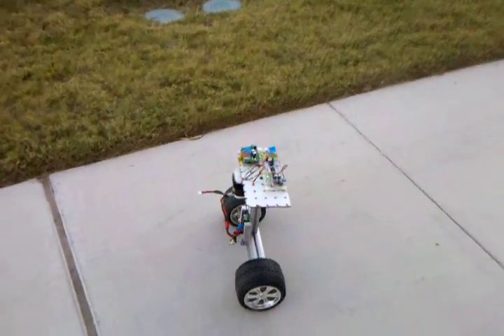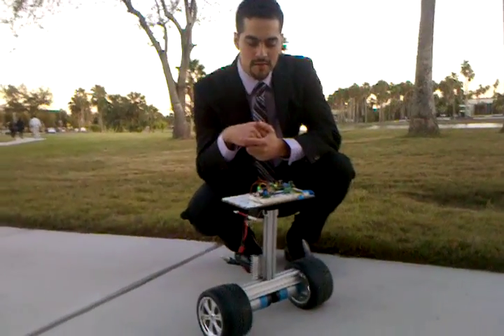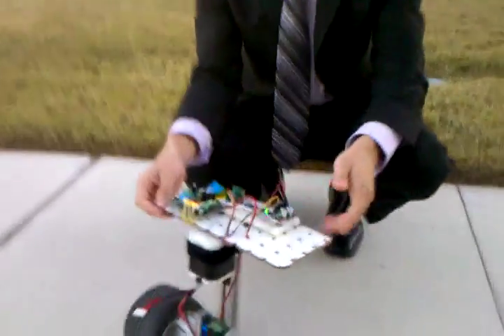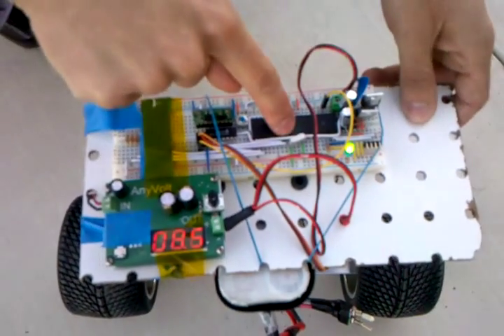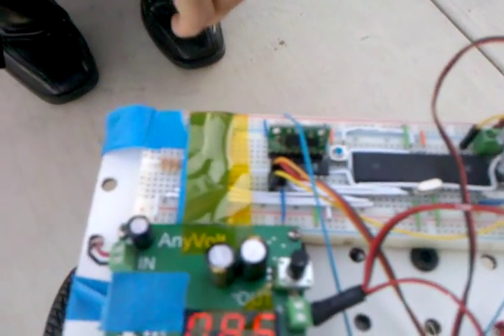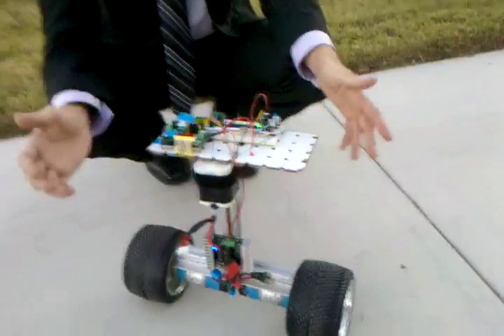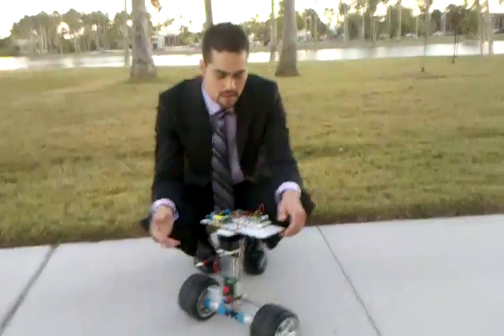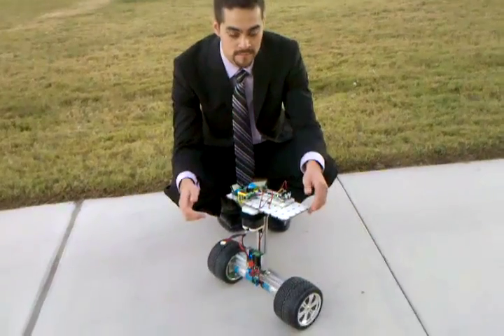Balancing Robot Using Propeller Processor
A self-balancing robot using the propeller processor.  The cool thing about this robot is that it processes several tasks in parallel.  Uses two accelerometers and one gyro. A123 batteries for power and the sabertooth motor controller using serial communication at 19200 bps. It's all homemade and previously used for a final class project in Advanced Computer Architecture in Spring 2010 at UTB. Video taken at UTB homecoming.